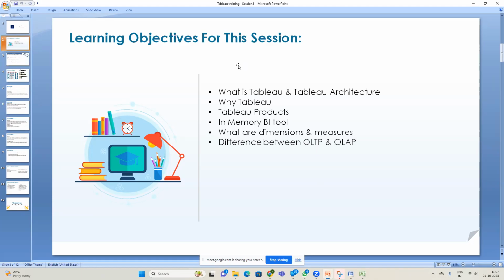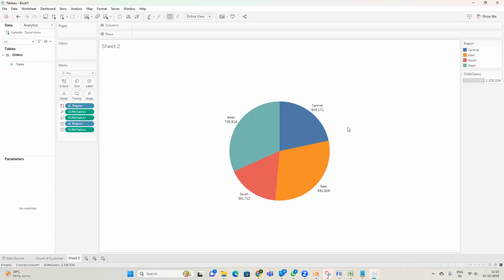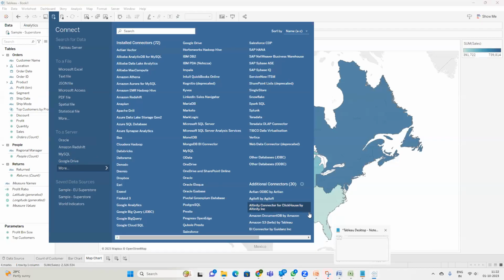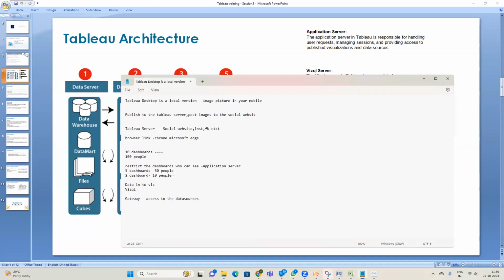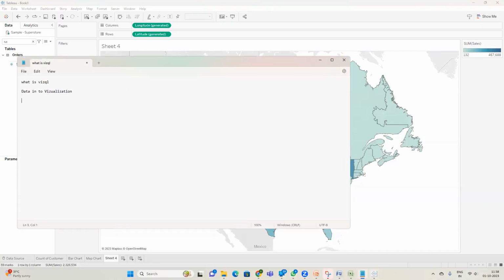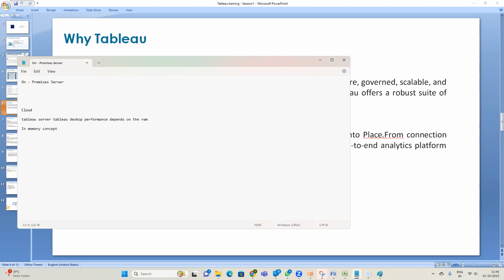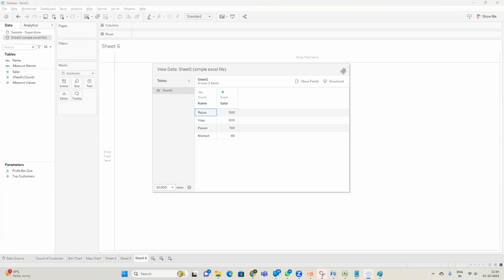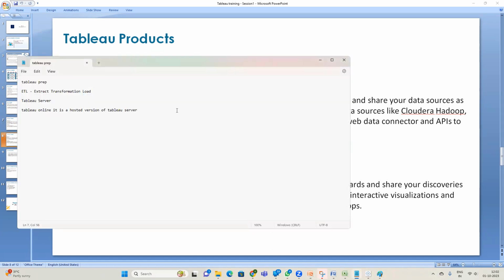Tableau Session 1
Introduction about Tableau
What is Tableau ,Vizql, Tableau Architecture
Why Tableau is being used instead of other tools in many organizations
Different Tableau Products
In Memory BI tool
How to connect to simple excel file